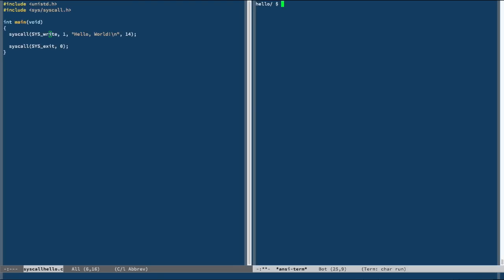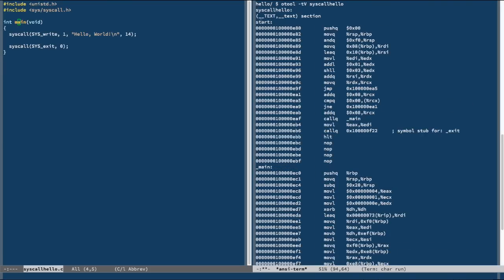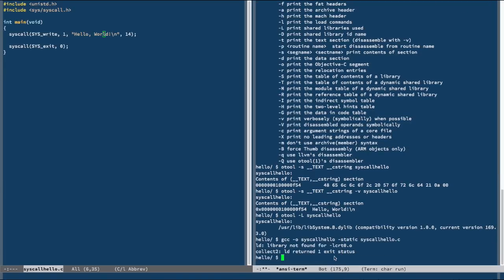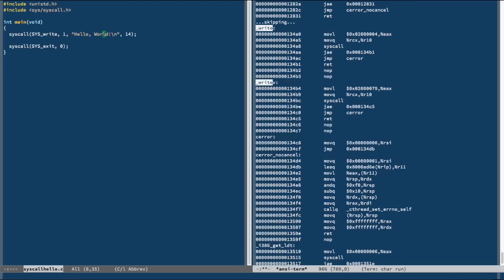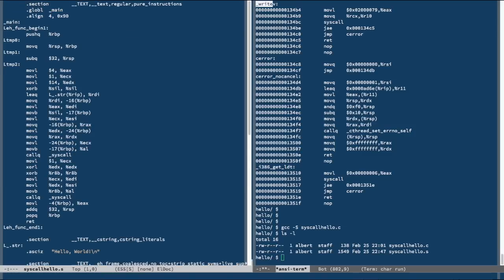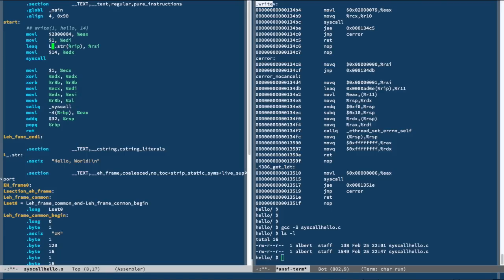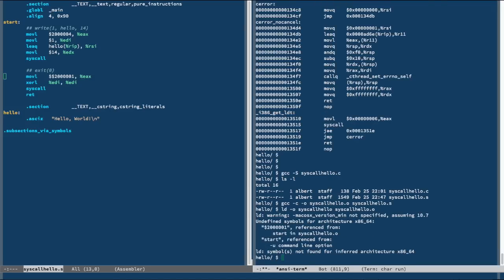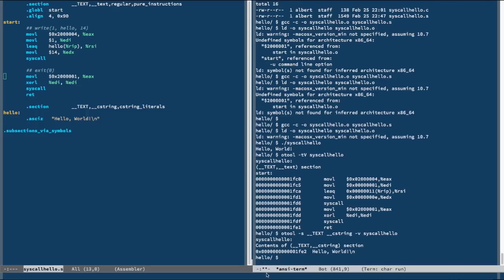Syscalls Part 2. OS X (intel x86-64)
Part 2 of a homemade screencast series on syscalls.

Here I try the same thing on OS X as in the syscalls on x86-64 Linux video. It turns out things works a bit differently on OS X, but in the end the experiment is successful.

Hello World optimized until only syscalls remain.